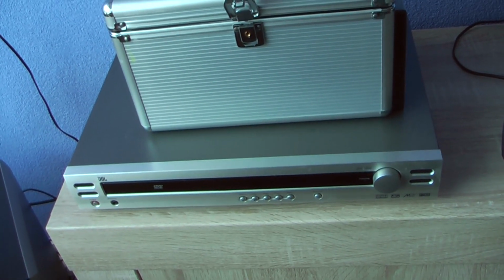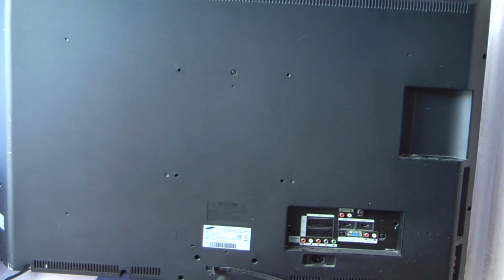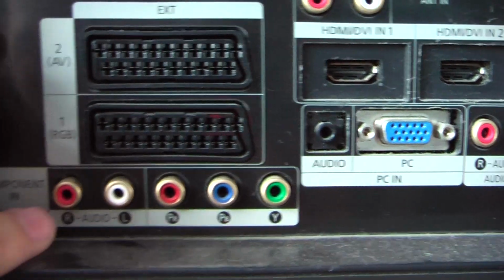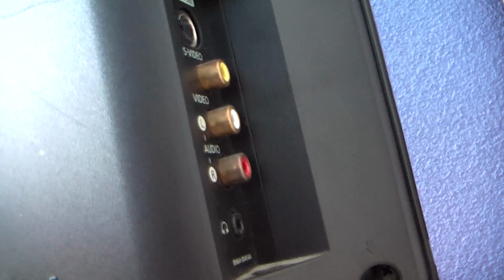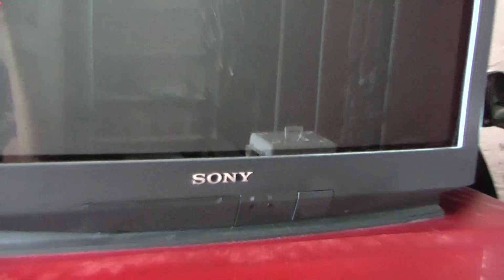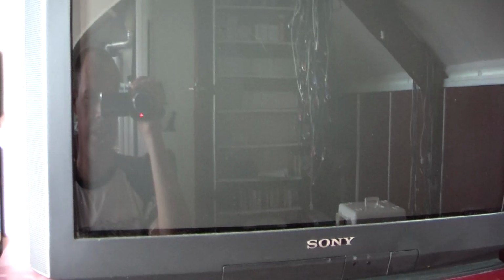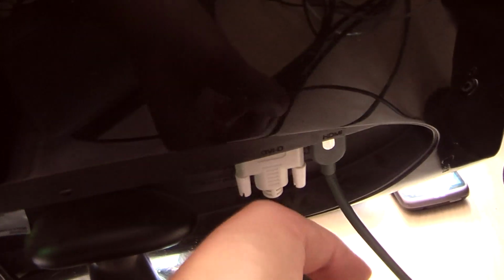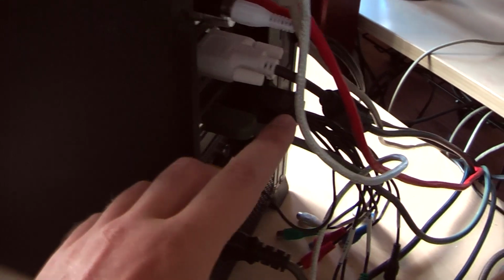Re: Show Us Your Telly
This is a response to SteveBenway's open tag, in which he invites everyone to show their telly on which they do their gaming. I've got three.. but two barely had any use lately, but I do show all three of them. I also show the doggy version, or Chip demonstrates its use at least.

If you haven't seen any of his other stuff, then please do, it's well worth your time!

Want to help me out? You may also suggest some topics for future video's of course :)